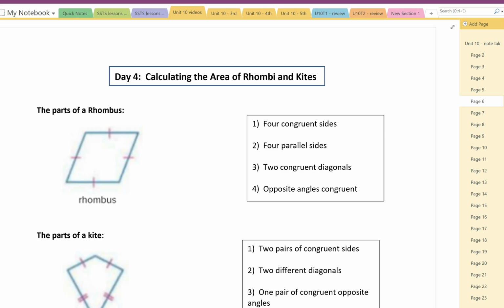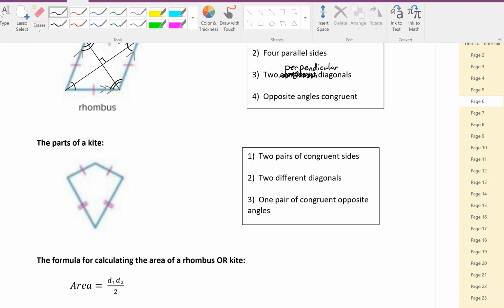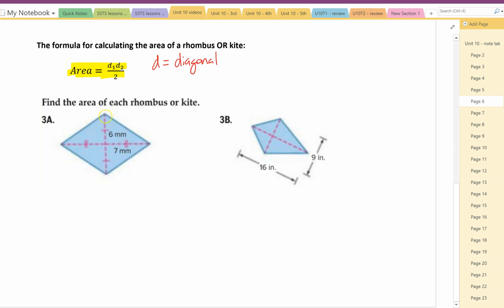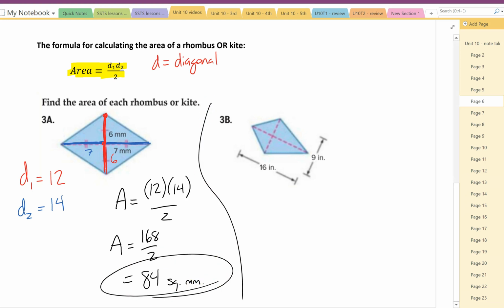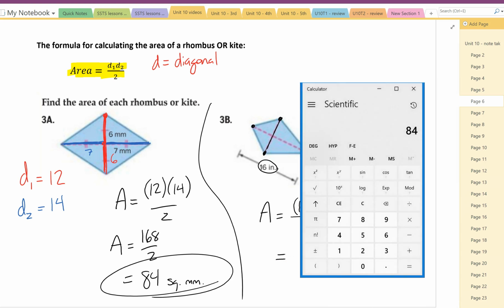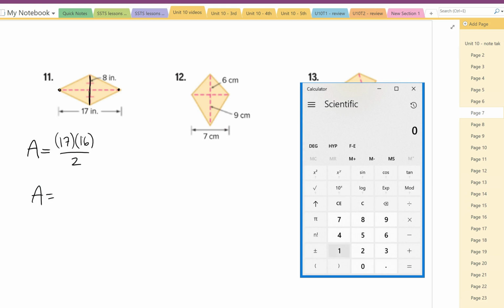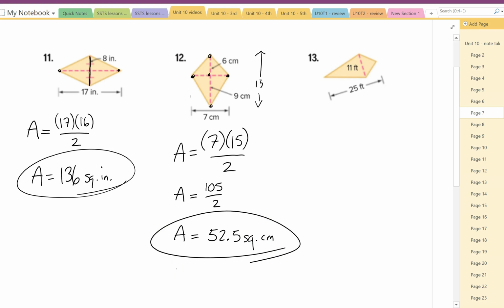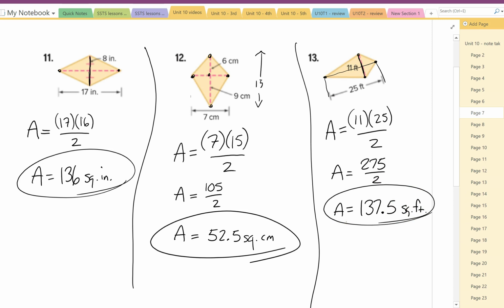calculating the area of rhombi and kites